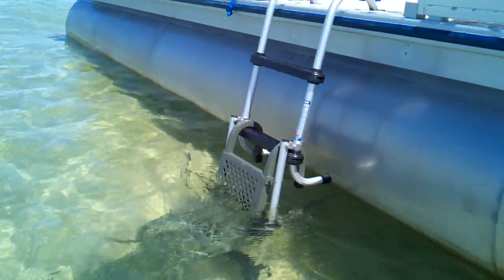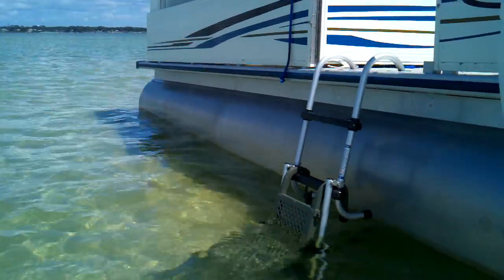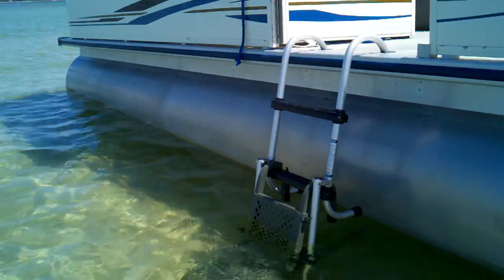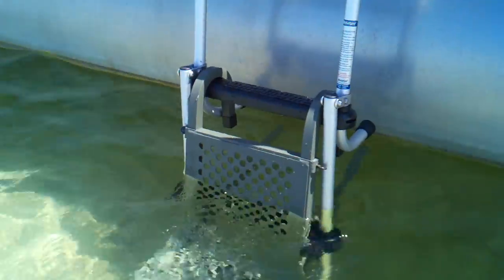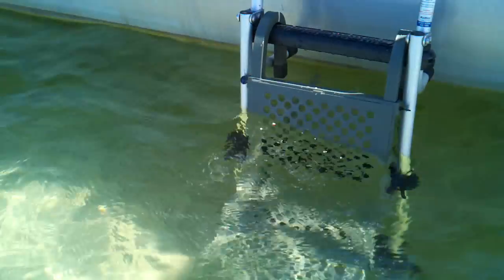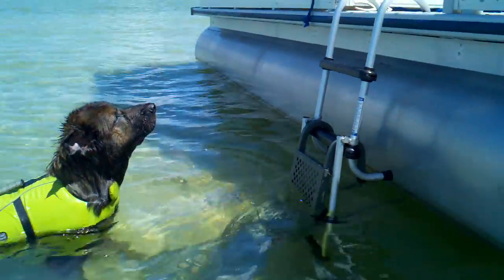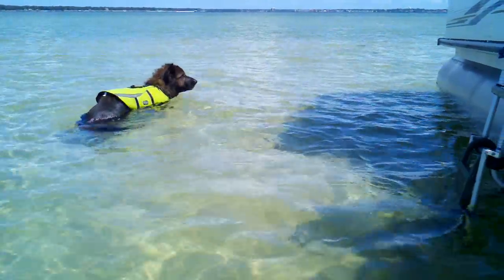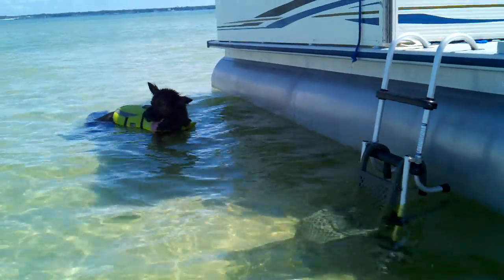Dog and Boating Safety Series: Part II Ladders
This is the second part of a three part series demonstrating how to use a special doggie ladder.  This is especially important when your dog needs to get back on a boat and the environment is dangerous water-wise.